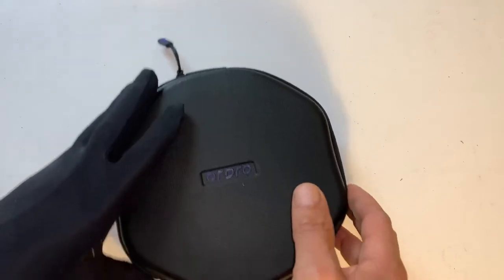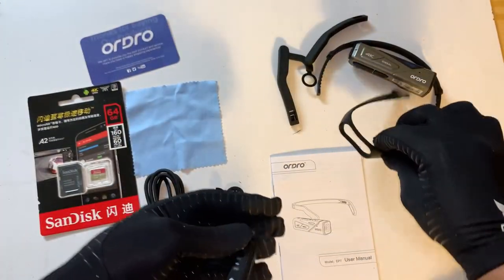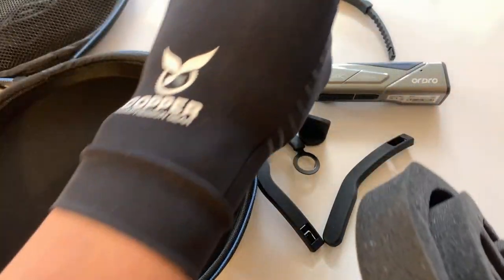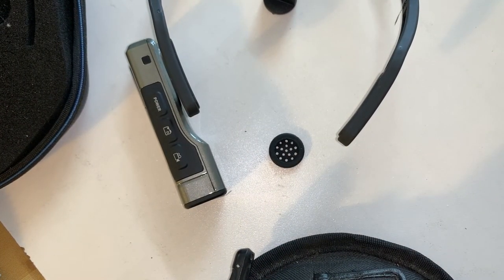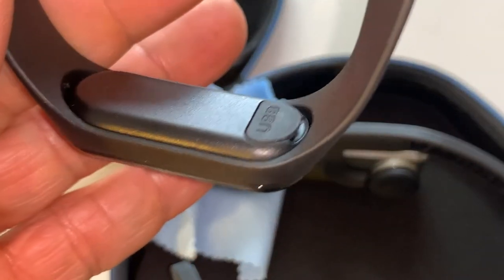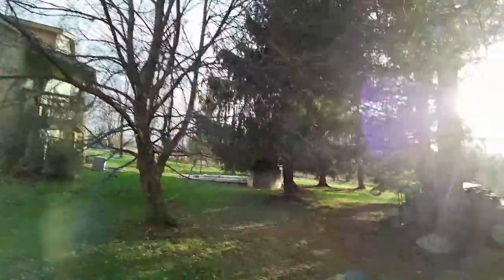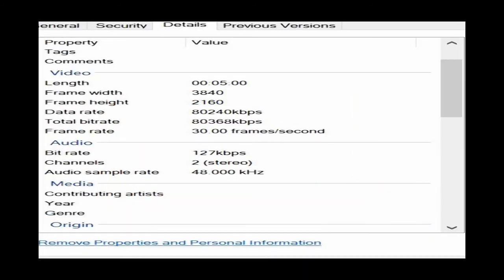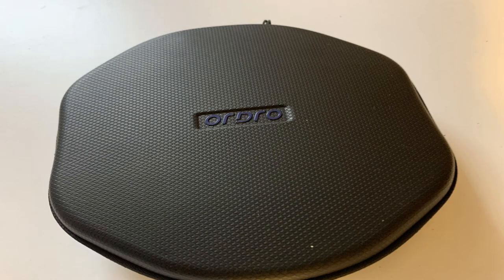Ordro EP7 Vlog 4K 60 FPS Video Wearable Camera Camcorder Hands Free FPV Mini Axis Gimbal Stabilizer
Some info on item.

Ordro EP7 Vlog 4K 60 FPS Video Wearable Camera Camcorder
Hands Free FPV Mini Axis Gimbal Stabilizer

Ordro EP7 Vlog 4K 60FPS Video Camera Wearable
Camcorder Hands Free FPV Mini Body with 2 Axis
Gimbal Stabilizer App Control 64GB Micro SDXC
Card Included W1 Remote Control, Carrying case
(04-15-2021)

Price: $239.99

Purchased on amazons website.

App Store App Name: OB Cam

Model Name EP7
Brand ORDRO
Video Capture Resolution 4K
Optical Sensor Size 1/3
Connectivity Technology Wi-Fi
Equipped with Sony 13mp CMOS sensor, Ordro EP7 can achieve high-quality 4k video output and support up to 60fps video recording. Lightweight body of only 76g with ergonomic design brings not only comfortable handheld feeling but also 3840x2160 video image with 4 times of 1080P HD effect. U3 microSDXC card is equipped to achieve 100MB/s video transmission. Moreover, EP7 also supports the storage capacity up to 256G for more 4K videos with HD display.
Head-mounted design brings the same FPV perspective as human eyes during hiking, handmade process, interaction with family, communication with friends, working or teaching and hands can be completely freed in the process of recording. EP7 can be controlled by App through Wi-Fi. Download the tailored Ordro app for EP7 in the IOS and Android app stores and enjoy the images presented by EP7 any time. Videos can also be edited and shared to social media.
Equipped with two-axis anti-shake and auto-focus stabilizer, the stability of videos will never be affected due to handshaking so as to achieve smooth and clear video recording. Thanks to Sony high ISO sensor and built-in HDR function, EP7 can provide more details than ordinary effect even in darkness.
Ip65 level waterproof provides perfect rain-proof and dust-proof performance without additional shell protection. Sweat-proof design ensures comfort handheld feeling in outdoor sports. Quarter thread is designed at the bottom of EP7 for connection to a variety of accessories, including the selfie stick or tripod. Stereo microphone with dual-channel is designed for sound recording.
1000mA high-capacity and long-durability battery can support video recording while being charged by power bank so that you will never worry about power failure. Streamlined headband design ensures tight contact with the head and ears even wearing glasses. Matte texture surface feels very comfortable and the top is equipped with physical button for easy shooting by one touch. EP7 is suitable various applications such as food cooking, vlog shooting, conference recording, working and teaching.

Product Description
4k vlog camera.

Sony CMOS
EP7 use SONY's new high-sensitivity CMOS sensor to increase the edge detection range and calculate RGB color space for a single pixel, improve resolution while reducing noise, and restore high-dynamic range 4K images

Share and check your video easily
EP7 supports Wifi app control. You can download ordro's tailor-made app for EP7 in iOS and Android app stores. Watch the images brought by EP7 at any time, and you can also edit videos and share them on social platforms.

4K Quality
High-quality 4k video output, maximum support 60fps video recording, the use of ergonomic 76 grams of light body while focusing on the use of comfort while bringing 4 times the 1080p resolution of 3840x2160 video(Use the app only as a screen preview. We recommend that you watch EP7 video on your computer or TV. Especially it works better on 4K devices.)

1000 mAh high-capacity battery
Long battery life 1000 mA high-capacity battery can support charging and recording while connected to a power bank, shooting at will, without fear of power low.

First Person View
The head-mounted design can achieve an First Person View with the same vision as eye. Whether it is hiking or hand-made and interacting with family, friends, work, and teaching, you can release your hands and create while recording.

Two-axis Anti-shake
Equipped with two-axis gimbal anti-shake and auto focus functions.

Autofocus / 90 degree viewing angle
The wide-angle field of view of up to 90 degrees, compared with other sports cameras, will not cause picture distortion.

IP65 Waterproof..

Physical buttons
EP7 is upgraded from the previous generation touch buttons to physical buttons to reduce false touches.

Two-way adjustable headband, fits the head shape, will not fall easily, and has a strong sense of comfort.Streamlined design headband, fits the head and ear shape, wearing glasses does not affect the use.

W1 Wrist remote control
The EP7 is equipped with a wrist-type remote control.
Content
1x EP7

1x W1 Wrist remote control

1x 64G MicroSDXC Card

1x USB Cable

1x Carrying Case

4k vlog With EP7